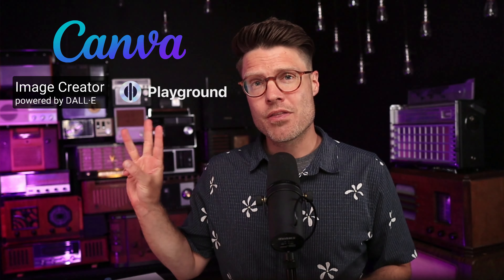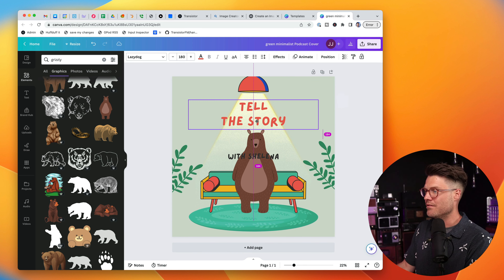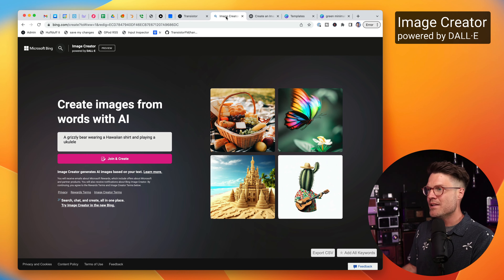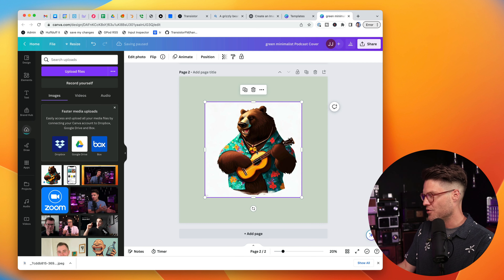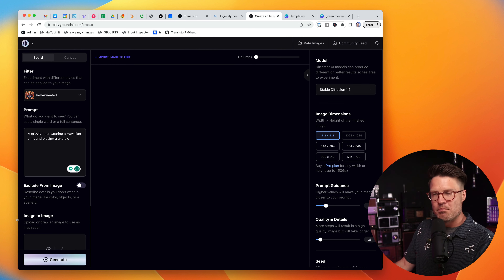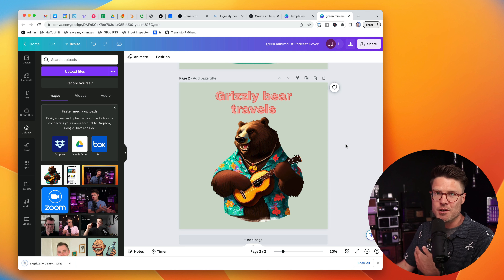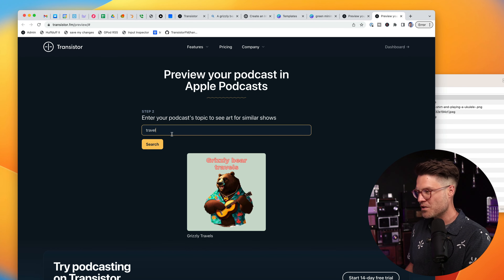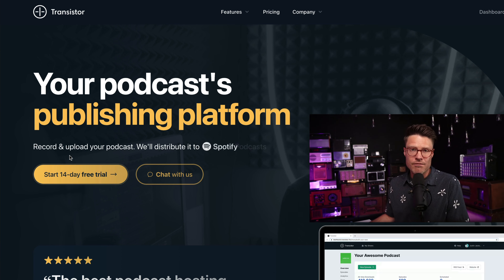Podcast cover art design – 3 free AI tools for generating artwork for Apple Podcasts & Spotify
Want to make your podcast pop on Spotify and Apple Podcasts? In this video, I guide you through using three intuitive tools – Canva, Bing's image creator, and Playground AI – to create compelling podcast artwork without any design experience. Whether you're a beginner or an experienced podcaster looking to revamp your brand, this tutorial is for you!

00:00 - Introduction – Importance of Eye-catching Podcast Artwork
00:09 - Tools for Generating Podcast Artwork
00:18 - Free Design Tools for Podcast Artwork
00:24 - First Tool: Using Canva for Podcast Artwork
01:39 - Image Format Requirements for Podcast Listening Apps
01:57 - Updating Podcast Artwork on your Hosting Platform
02:09 - Second Tool: Bing's Image Creator
03:02 - Combining Canva and Bing's Tool
03:25 - Using Canva's Background Removal Tool
04:02 - Third Tool: PlaygroundAI